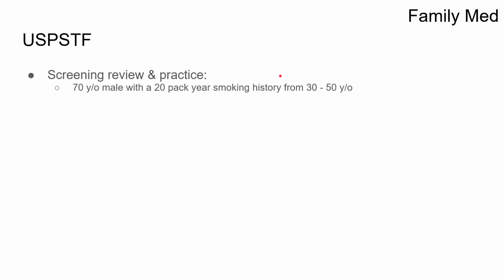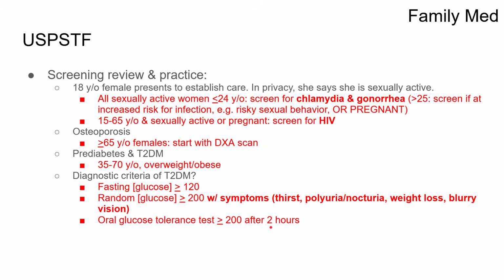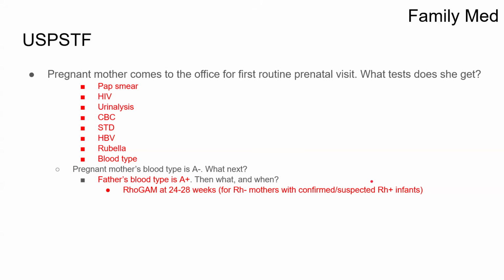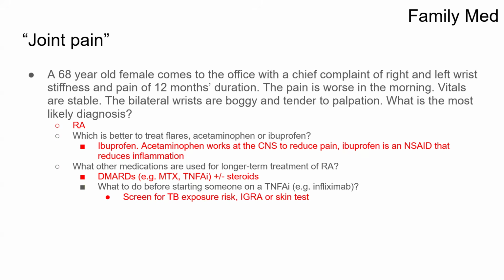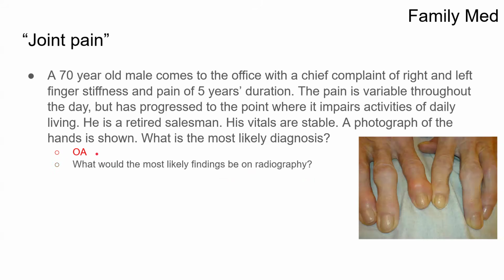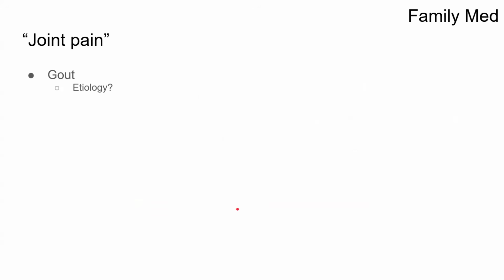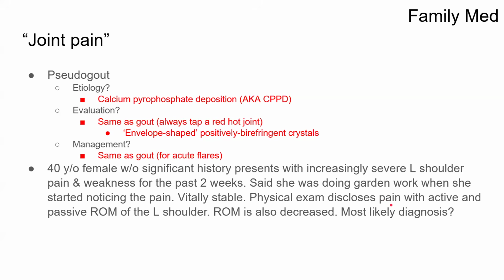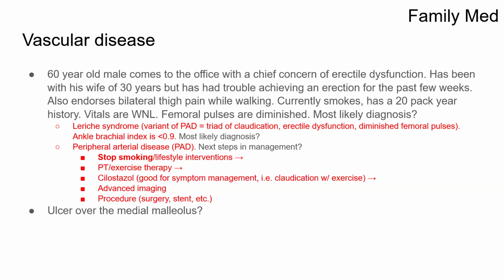Family Medicine NBME Shelf & Step 2 CK Review - Episode 1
In this episode of Patho-Mnemonic, I review high-yield principles of USPSTF screening guidelines, joint pain, vascular disease, and miscellaneous test-taking strategies for the Family Medicine NBME shelf exam & Step 2 CK.